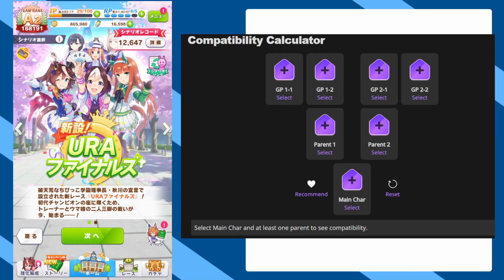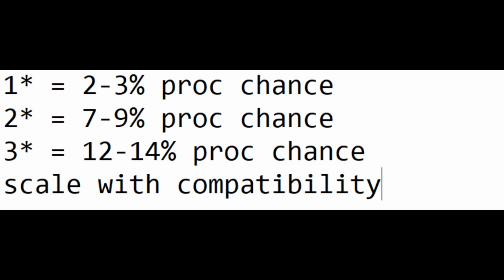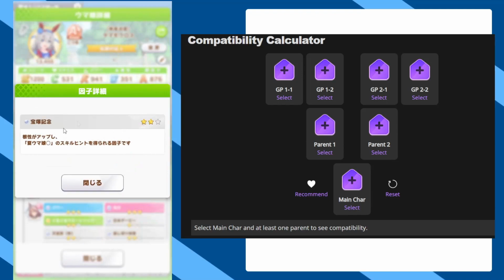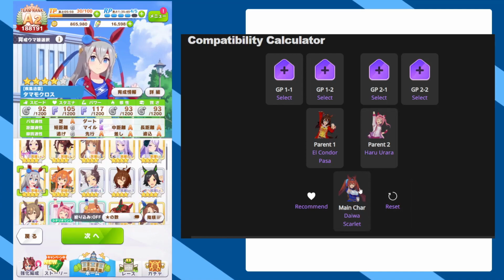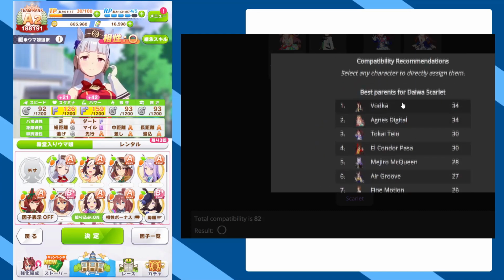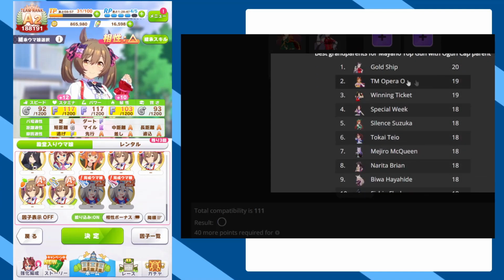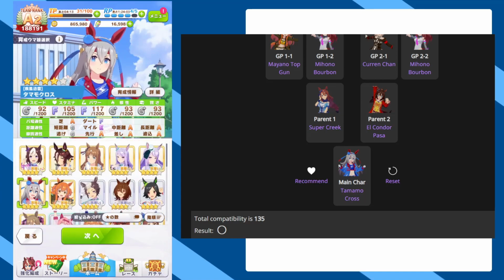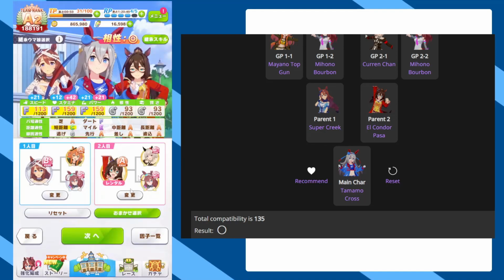[Umamusume] The inheritance Guide you need! (Revised)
today we are back at the basics for doing inheritance!